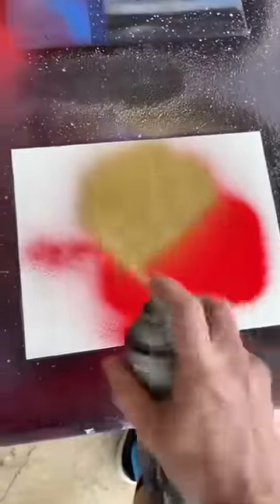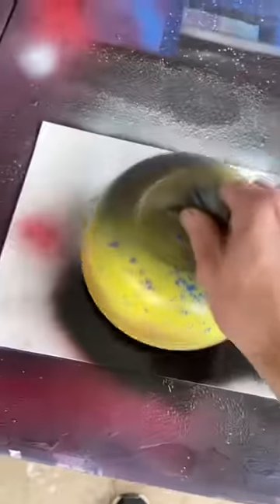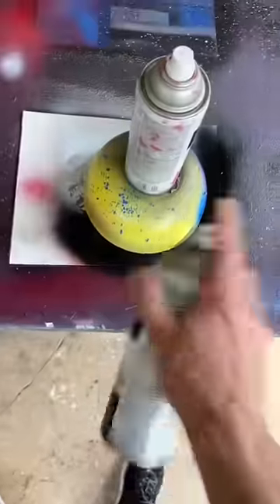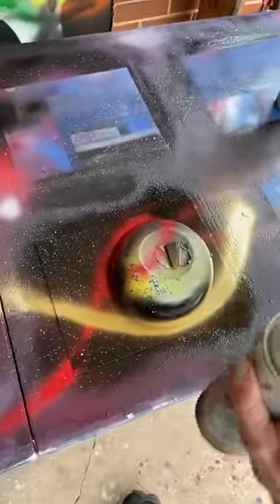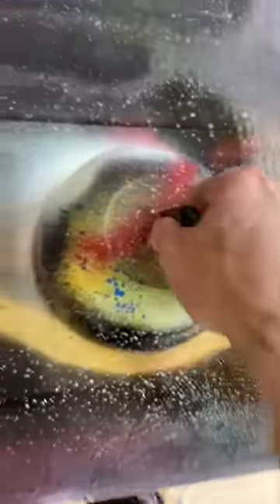trust the process 🤙